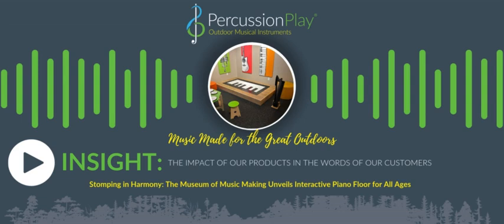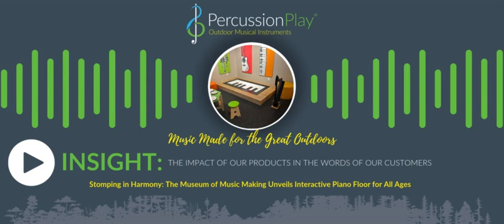Percussion Play Insight | The Museum of Music Making Unveils Interactive Piano Floor for All Ages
Alisa Mize, Development Officer at The Museum of Music Making in California, shares her experience working with Percussion Play and the impact of their new interactive Baby Floor Piano on visitors.

Our 'Insights Podcasts' are short episodes created to accompany our Case Studies. In them, our customers discuss the impact our outdoor musical instruments are having on their communities.

Percussion Play creates exciting outdoor musical instruments and musical playground equipment, such as outdoor drums, xylophones, and marimbas, for all ages to explore. These are used in inclusive school playgrounds, sensory gardens, accessible and inclusive local play areas, large urban parks, hospitals, churches, and community open spaces.